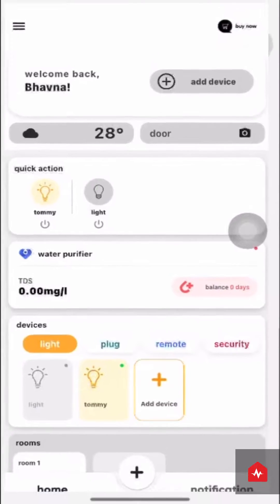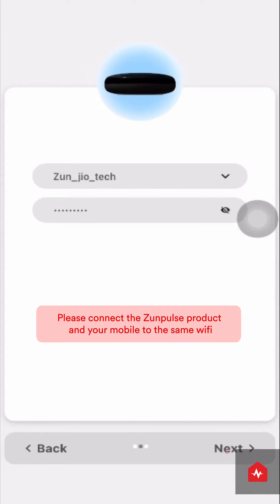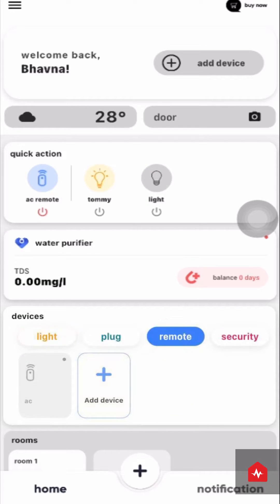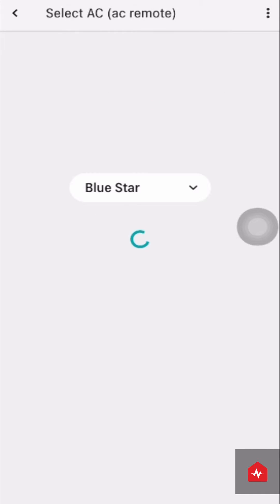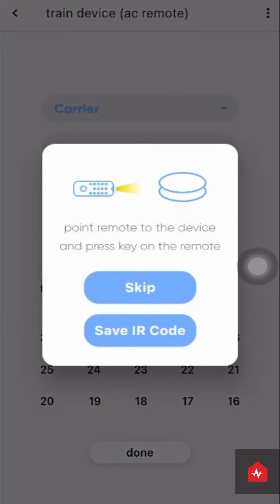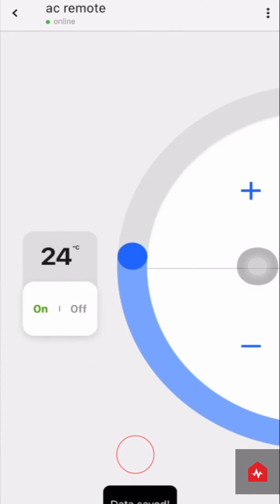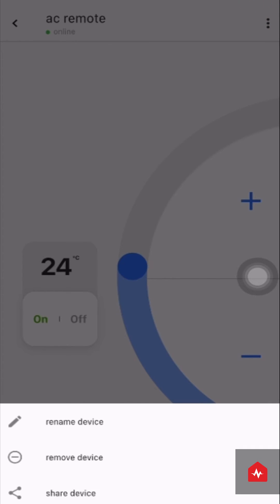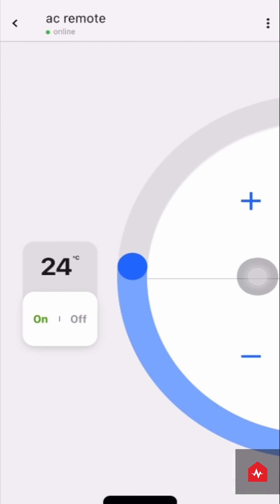How to install zunpulse AC remote | Installation Guide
This video is a detailed installation and usage guide for the zunpulse smart AC remote.

The zunpulse smart AC remote can easily turn your regular AC smart, thanks to the IoT technology. Coming back home from a busy day and wondering how long it will take the AC unit to cool things down? Simply turn on the AC from your phone on your way back home and enter a pre cooled room!

You can also set routines according to your sleep patterns. Does it get chilly by the time it is 3 am? Simply set a routine and let the smart AC remote automatically make your room comfy enough to enjoy an uninterrupted sleep.

Welcome to the future of living—where all the controls are at your fingertips!

Buy your zunpulse smart AC remote from Amazon, Flipkart or Snapdeal and carry your AC unit's remote wherever you go.